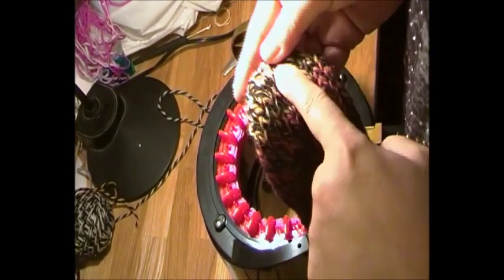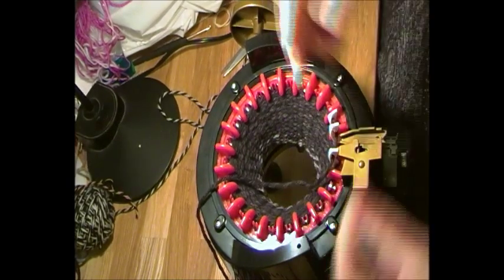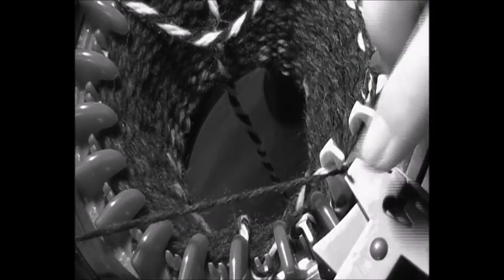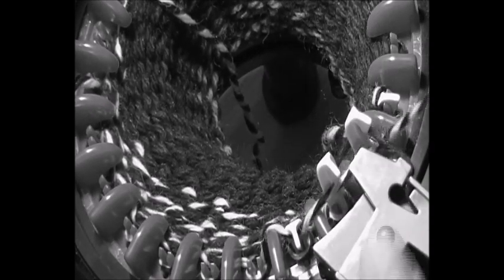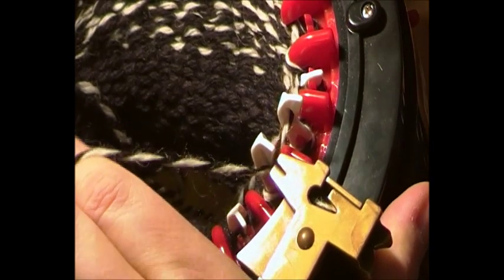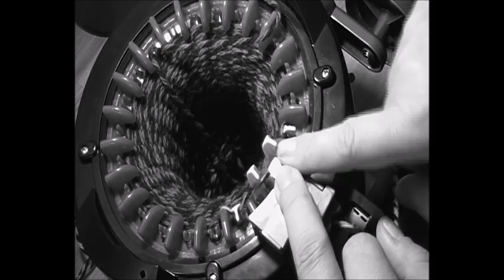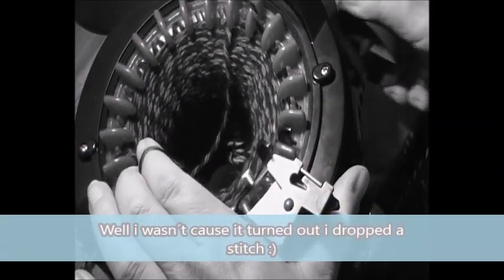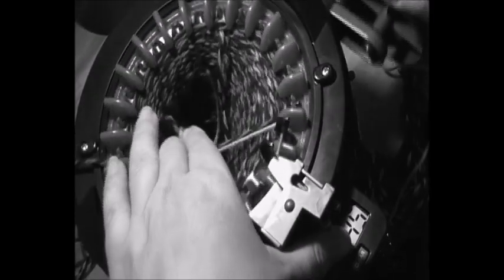Sock with heel and toe on addi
How to make reinforced heel and toe on the Addi.